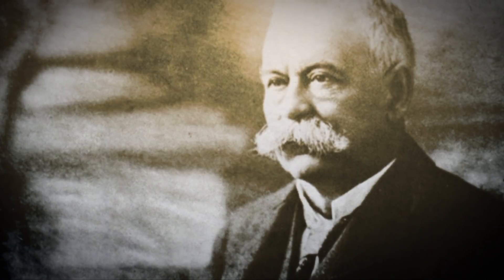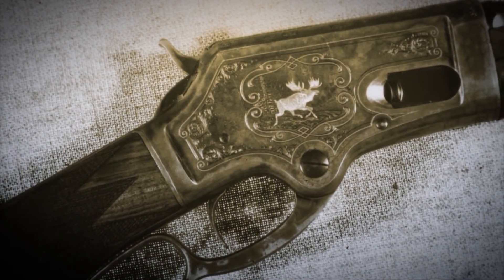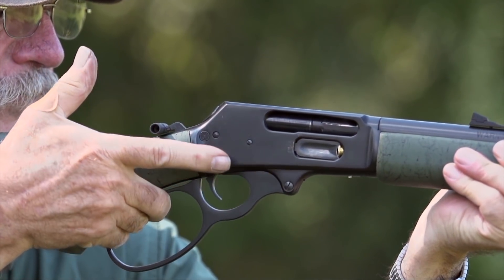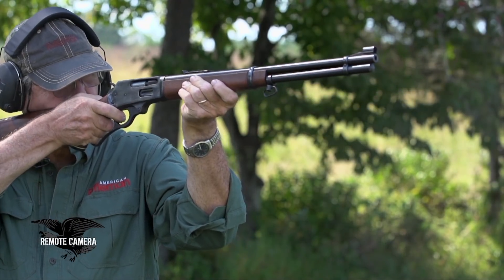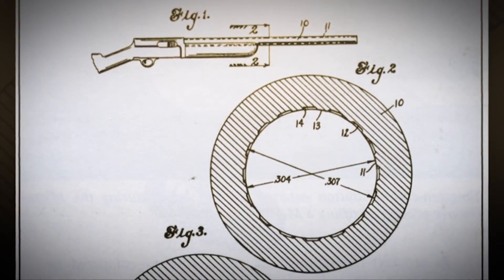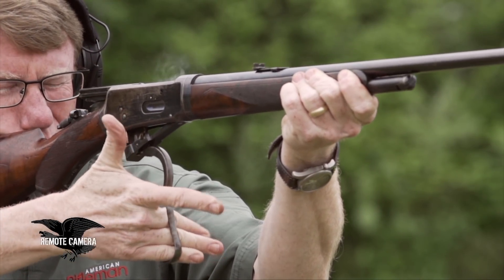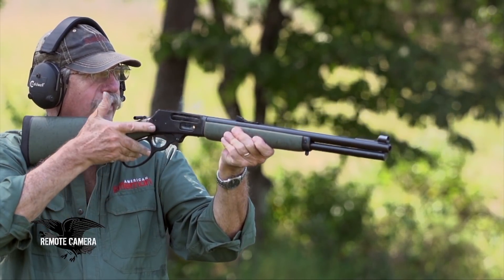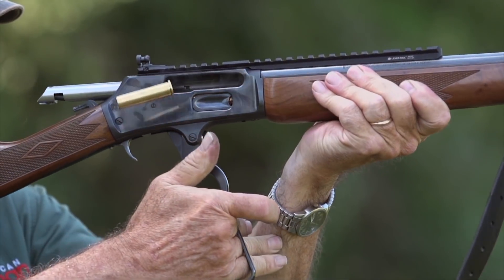Video—ARTV: Marlin Firearms Today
Curious about the history of Marlin lever-actions? American Rifleman TV takes an in-depth look at the design, performance and history of these storied all-American firearms.